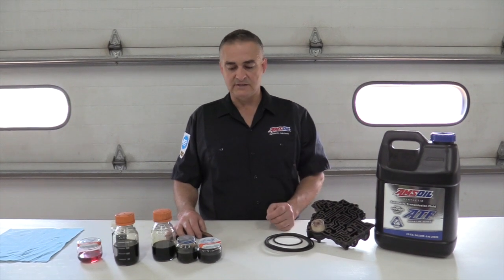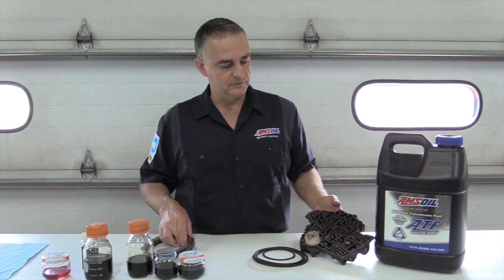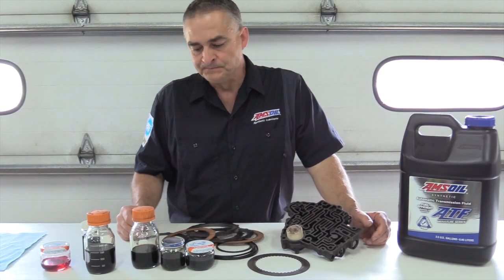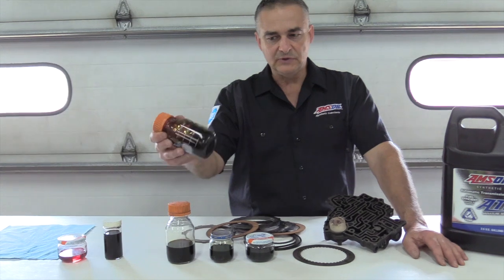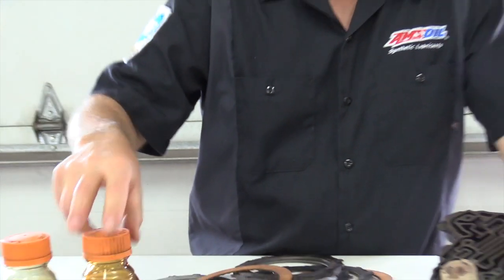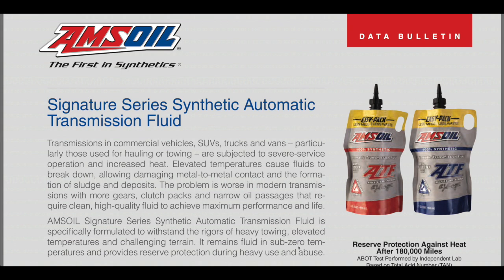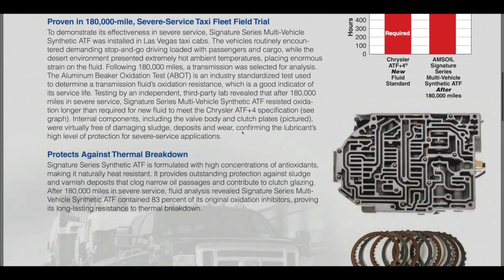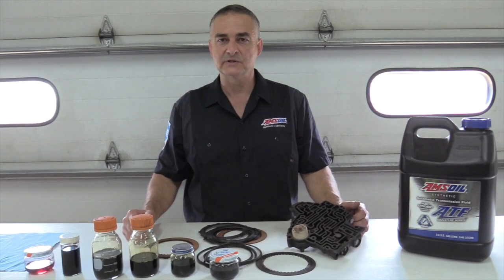The Many Reasons to Flush Your Transmission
Once in a while I get questions asking if flushing the transmission will cause it to fail.
Here is information to help you decide.
If you would like to save 20% when purchasing Amsoil products, here is a link to set yourself up with an Amsoil wholesale account:
Here is a link to my fluid capacity web site for finding your vehicles fluid capacity.